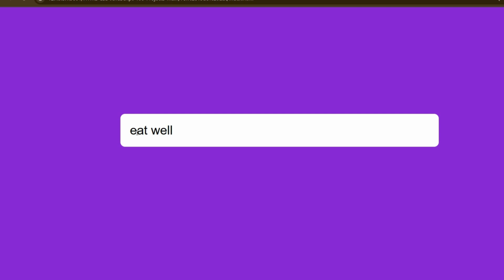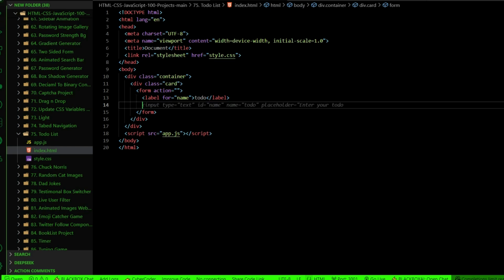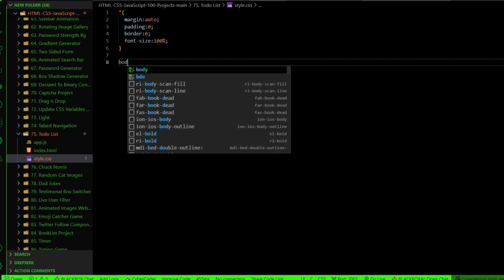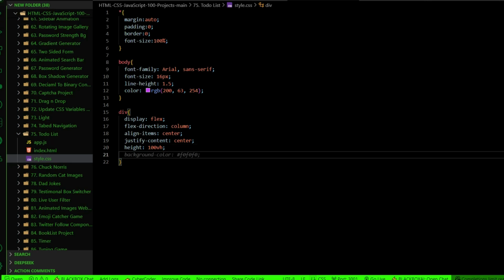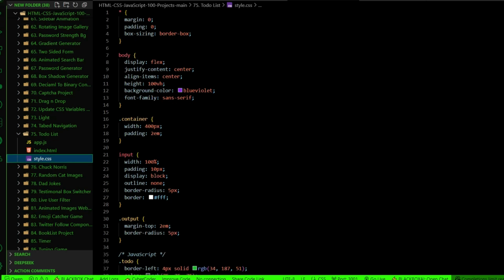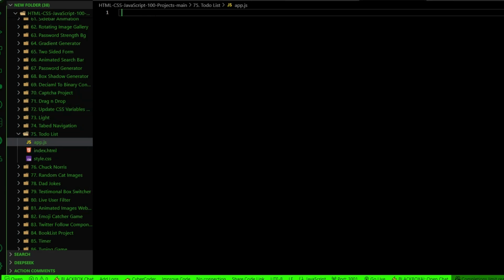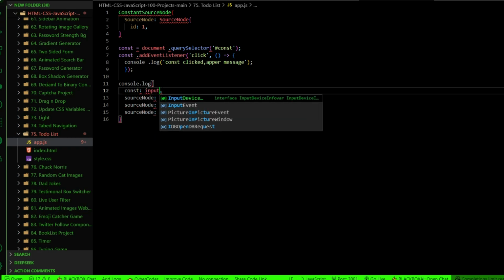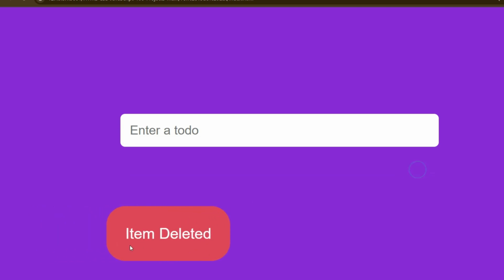Build a FULLY FUNCTIONAL To-Do List with JavaScript Today?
Today, I'm taking on the challenge of building a fully functional To-Do list using JavaScript from scratch—let's see if I can pull it off!

Join me as I demonstrate how to build a powerful todo app with essential frontend development techniques! In this comprehensive css tutorial, we'll explore task management principles while creating a dynamic web development project. Watch as we implement stunning css animation effects and create an interactive experience that will enhance your coding skills. 🚀

Github Repositories link:
Project Preview Link:

Join me as I demonstrate how to build a powerful todo app with seamless web development techniques! In this comprehensive javascript tutorial, we'll explore essential frontend development principles while implementing stunning css animation effects. Watch as we create an interactive task management system that will enhance your coding skills. 🚀

Learn how to build a fully functional to-do list with JavaScript from scratch in this step-by-step tutorial. Create a task list that allows users to add, delete, and mark tasks as completed using JavaScript, HTML, and CSS. This project is perfect for beginners and intermediate developers looking to improve their JavaScript skills and build a real-world application. Follow along and build your own to-do list app today!